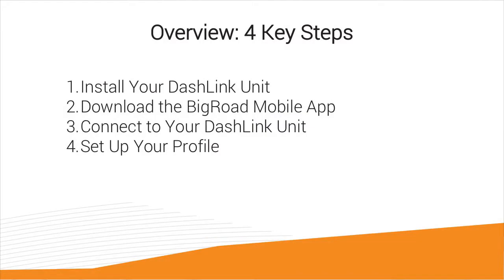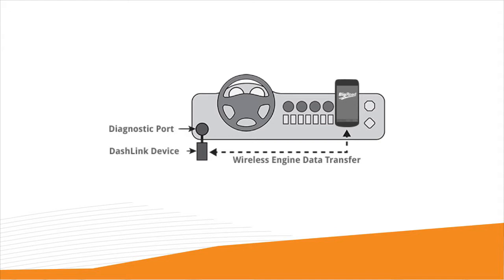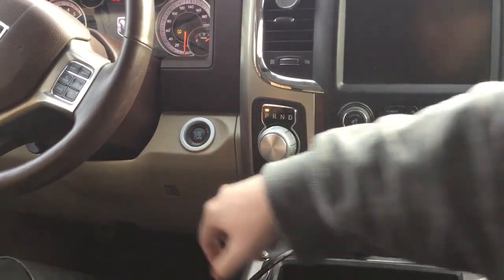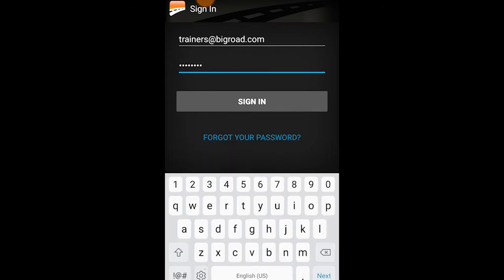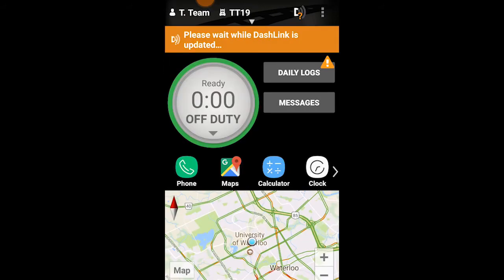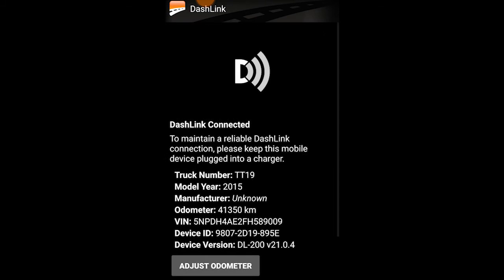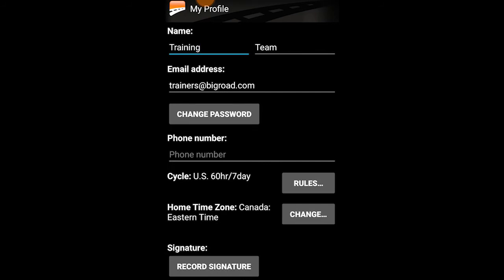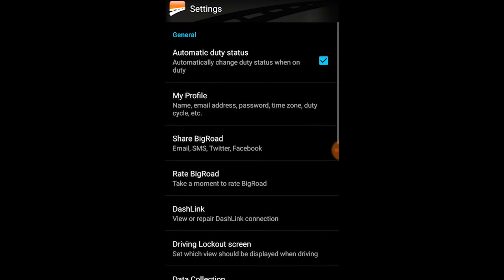Driver - Getting Started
Are you new to BigRoad and not sure how to get started? Watch this video for step-by-step instructions on how to get up and running fast!

v22.0.5